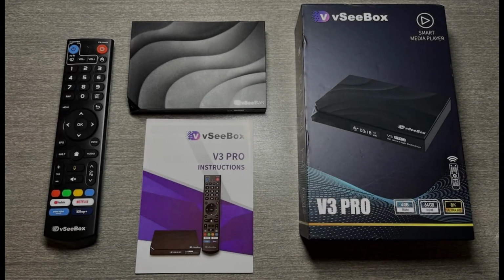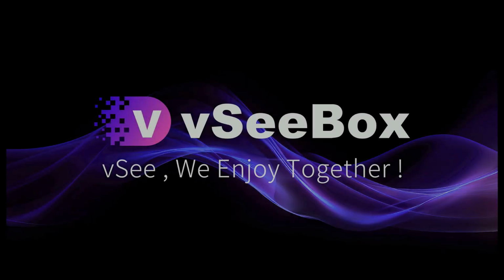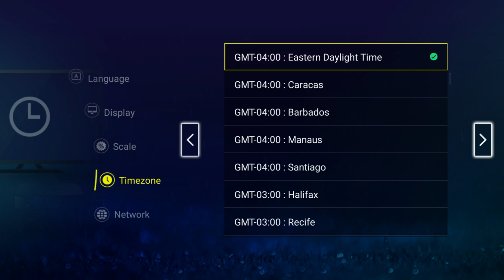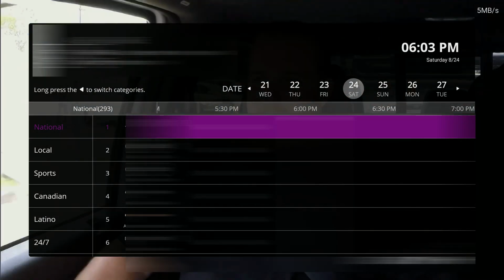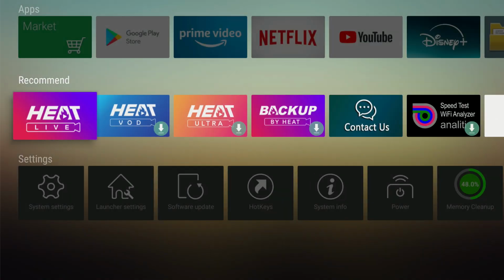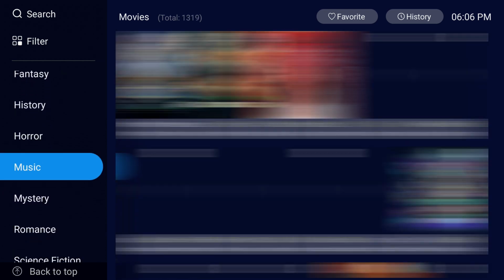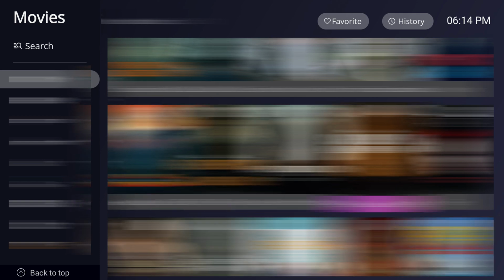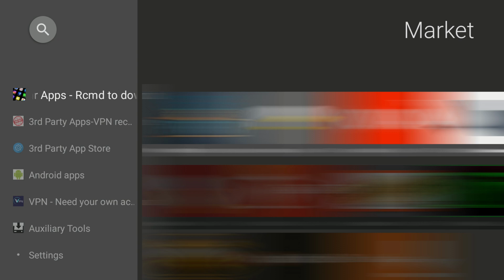New VSeeBox V3 PRO Android TV Box Unboxing & Full HONEST Review - LOADED PPV SPORTS VOD LIVE IPTV TV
LINK FOR THIS EXACT PRODUCT IS BELOW:

I have been on YouTube Reviewing & Unboxing products since 2011 and try to be as honest as I can be with my reviews. If this video helped you out in anyway, please take a moment to hit that like and subscribe to keep up with the latest tech and reviews for the products we grow to love.

Let me know what you think of the VSeeBox V3 Pro in the comment area below.

Chapters:
00:00 Intro
00:25 Tech Specs
01:54 Setup
03:34 Apps Overview & Details
10:23 Review and Final Thoughts